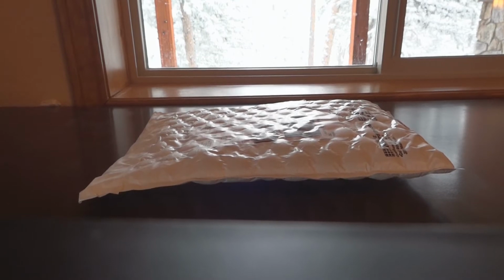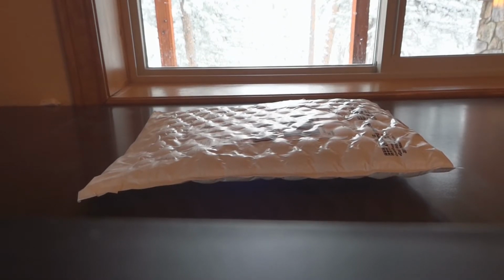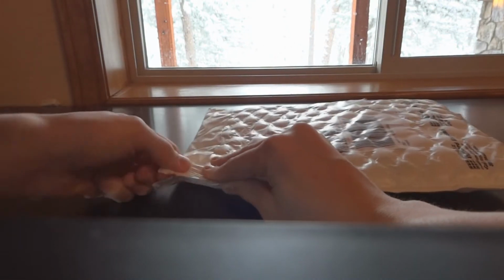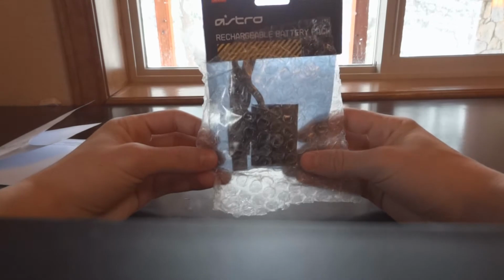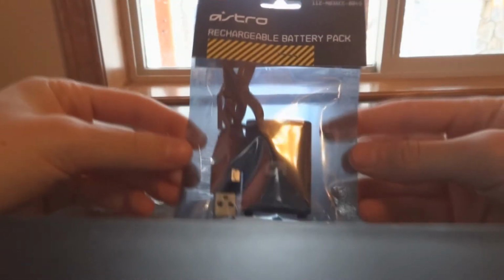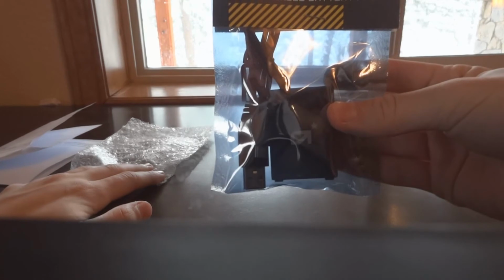Astro Mixamp 5.8 Battery Pack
Buying Triple A (AAA) batteries over and over again was expensive
So I ordered this rechargeable battery pack from Astro Gaming